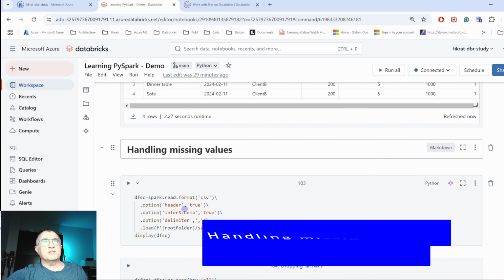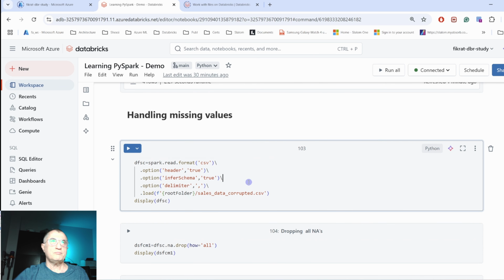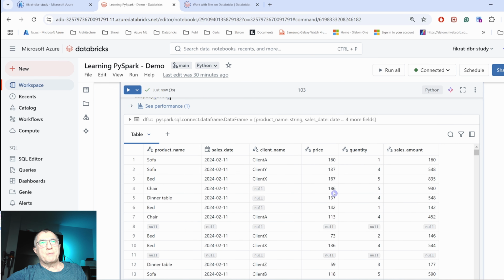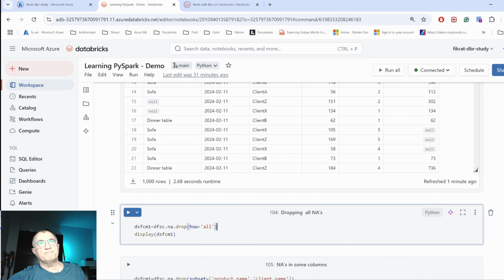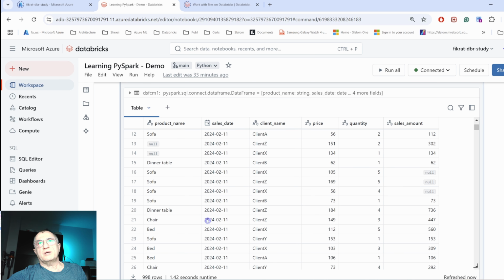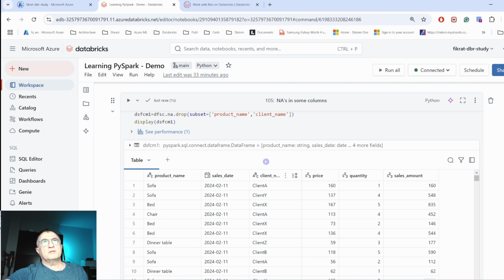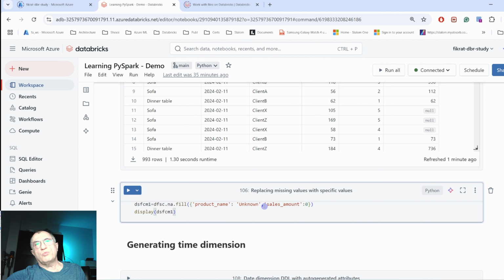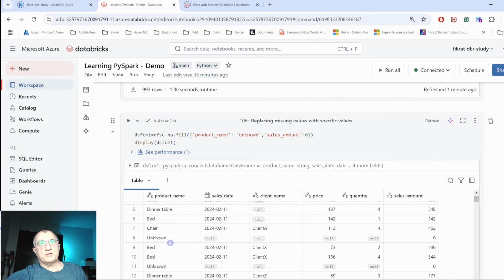#7- How to Handle Missing Values in PySpark?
In this Databricks tutorial series, I demonstrate key PySpark transformations and the most common data engineering techniques. I also demonstrate applications of these techniques to address common data engineering challenges. In this video, I explain how to handle missing values
in PySpark.
Chapters:
00:00-Introduction
00:17- Handling missing values by skipping rows
03:01- Handling missing values by value replacement